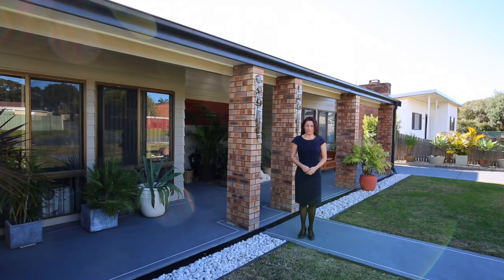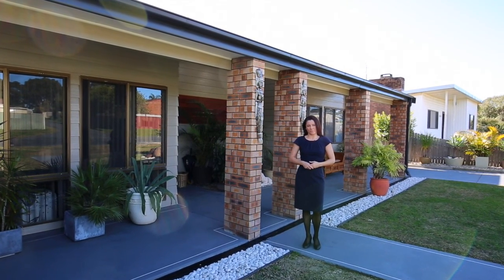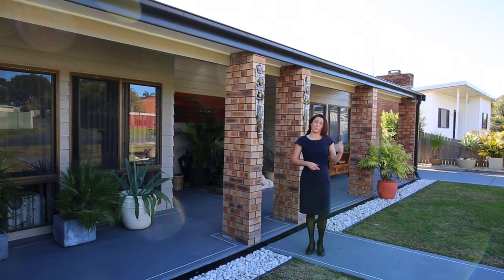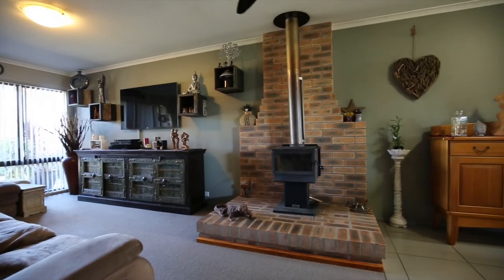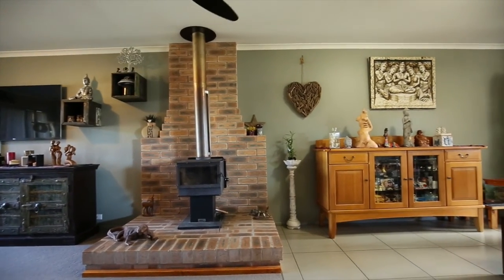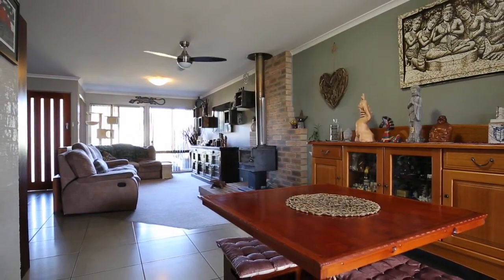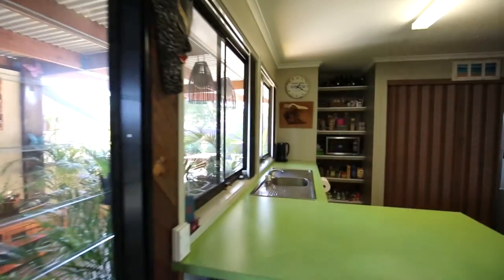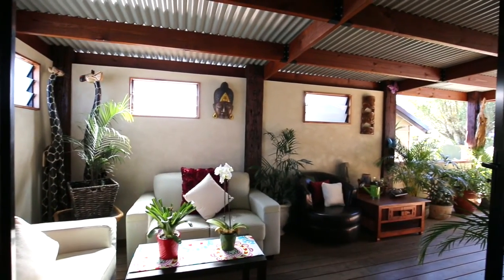1 Mowbray Road, Culburra Beach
Your Very Own Beachside Resort - Beautifully renovated with a modern coastal vibe you'll feel like you're on holidays year round when you make this two bedroom home with granny flat yours. As you approach the home the tranquil setting becomes apparent with undercover veranda and gorgeous gardens creating stunning street appeal. Located in a sort after street with the beautiful golden sands and crystal blue waters of Culburra Beach only 200 metres (approx.) stroll down the road. Custom built French doors open up the living areas to the semi enclosed undercover entertaining area, the perfect spot to entertain while soaking up the northerly sun. The drive-through garage gives great access to the large rear yard which is private and lined with an array of beautiful plants. The grounds have been graded thoroughly meaning the block drains exceptionally well. The separate accommodation or granny flat is a teenagers heaven with renovated bathroom, bedroom and living area. Shops, school, bus stop and specialty shops all close by making life all to convenient. you'll never want to work another day in your life. Bring the boat, jet ski, surf boards, fishing rods and kayak as Culburra beach caters for all your water related hobbies with what we consider to be some of the best water ways you can find at your disposal.